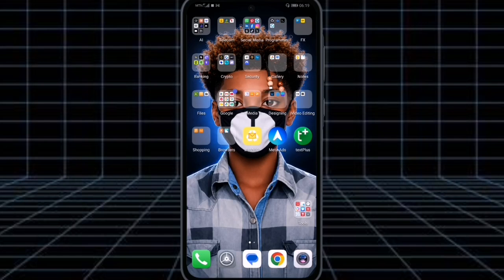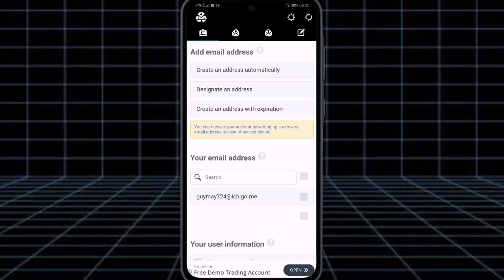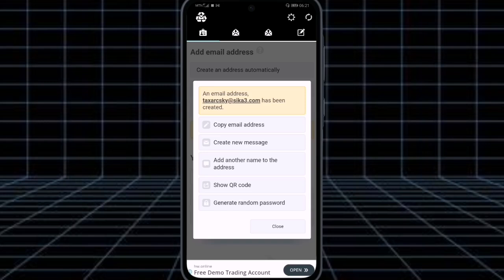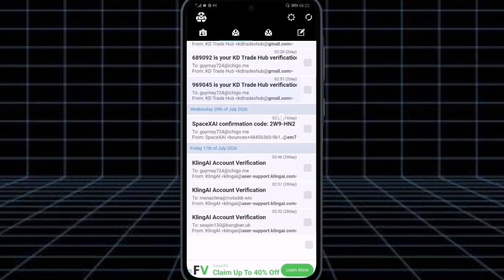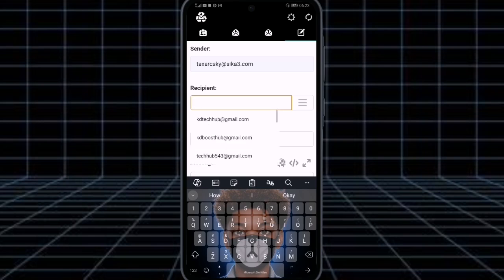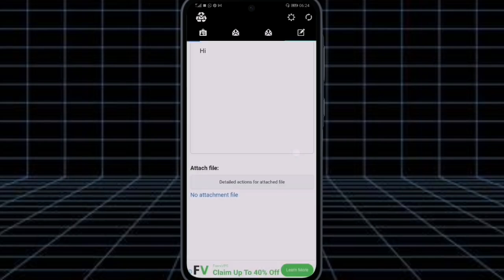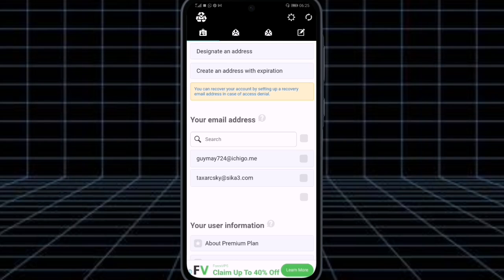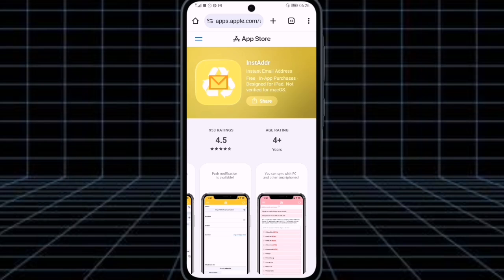How to Create a Custom InstAddr Temporary Email That Can Send & Receive Emails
Learn how to create a custom temporary email with InstAddr and use it to send and receive emails. In this simple step-by-step tutorial, I’ll show you how to create your InstAddr email, customize it, and start using it easily. InstAddr supports multiple email addresses and email sending/receiving features.

*Video Chapters*

*🔥FEATURED VIDEOS YOU MIGHT WANNA WATCH🔥*

1. How I Fix Telegram SMS Fee Problem (2026) | Fix Telegram Code SMS Problem | Telegram Login Problem

🚨 *KD Trade Hub – Forex Signal Indicator* 🚨

🔥 *KD Boost Hub* 🔥
Affordable MTN, AirtelTigo & Telecel data, AFA services, business registration, Agent Sims, UK Sims, etc and *3% lifetime refer & earn.*